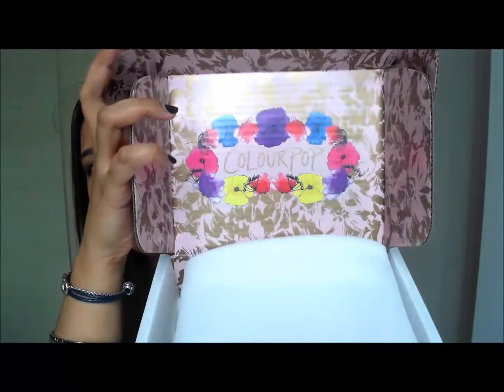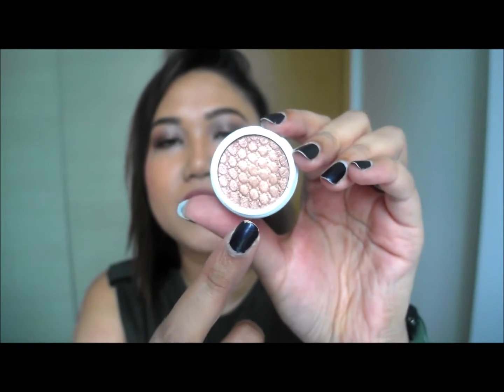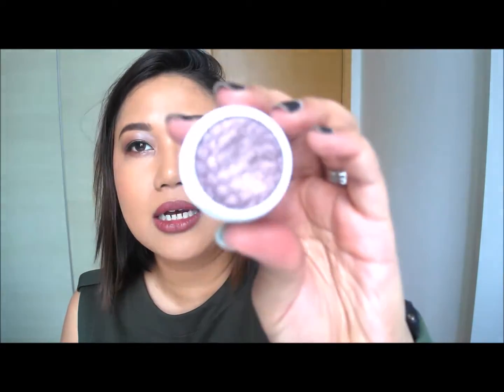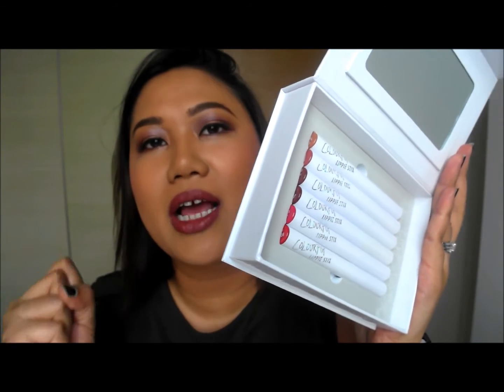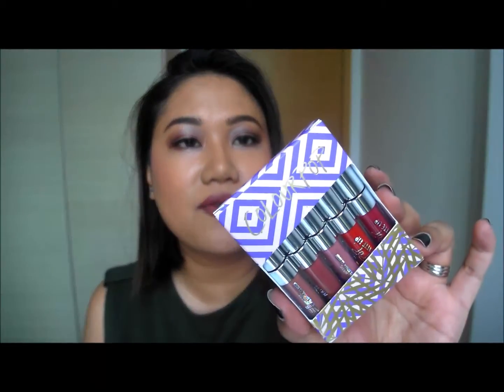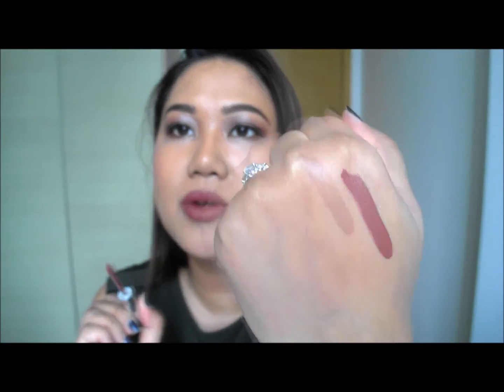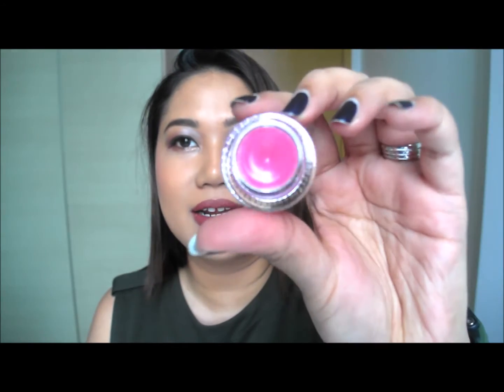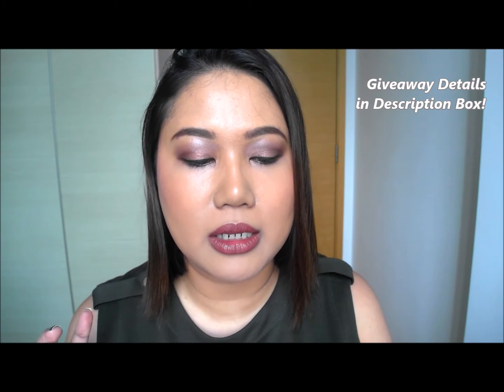Colorpop Haul & Giveaway! | Fifiliciousify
2. Like this video
3. Leave a comment of what videos you'd like me to make